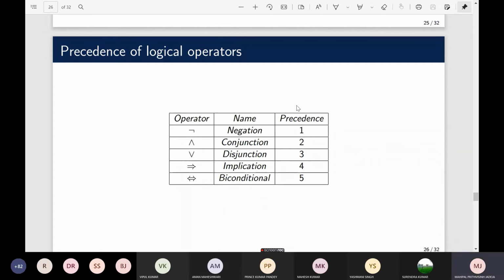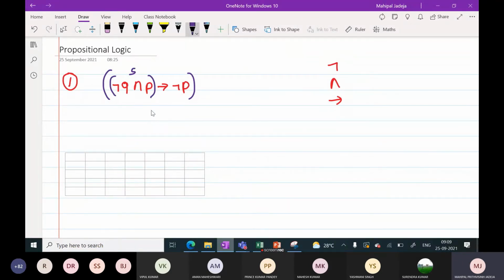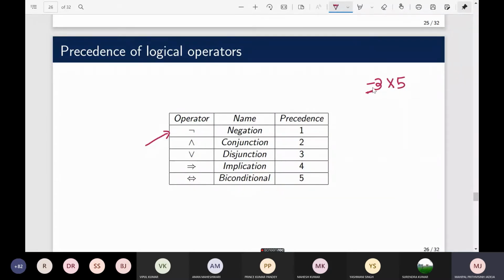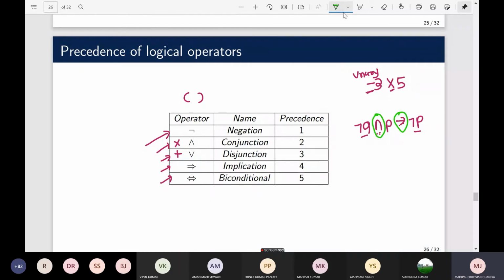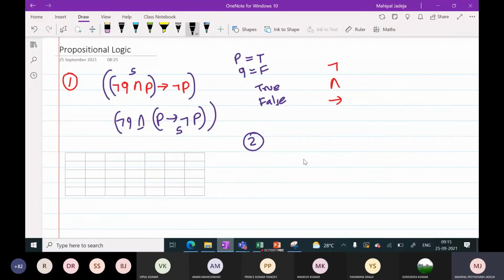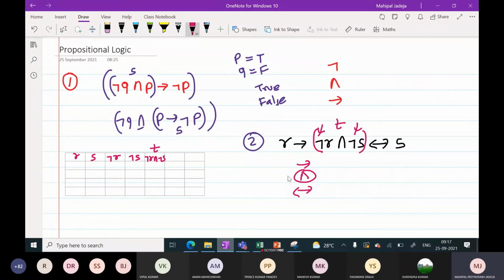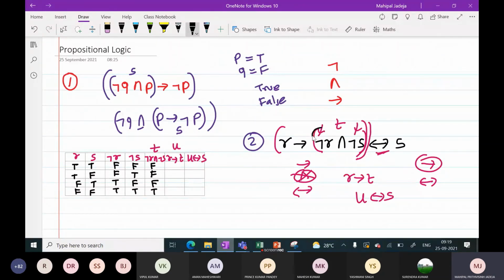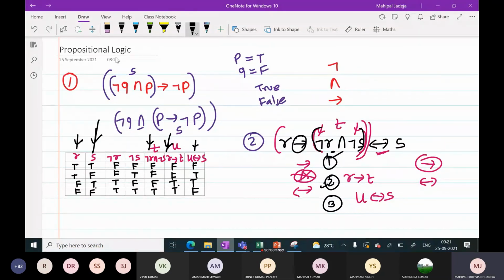Precedence of Logical Operators (Propositional Logic): Motivation, Precedence Table and Examples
The video explains all the aspects of precedence of logical operators in detail. The need for precedence is explained with the help of an example. Various aspects of the precedence table are discussed and analyzed. The usefulness of the precedence rules is demonstrated with the help of an example.
Motivation: (0:00)
Precedence Rules (Table): (3:00)
Application 1: (4:46)
Application 2: (6:50)